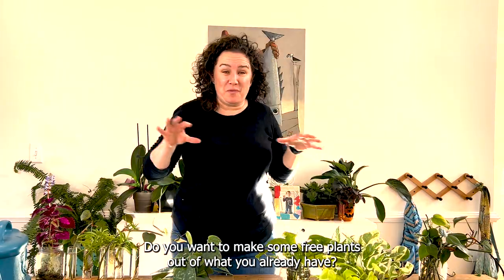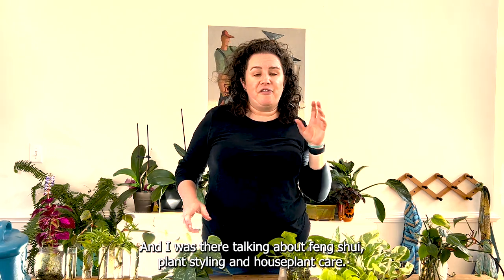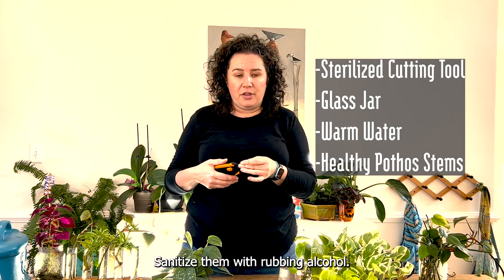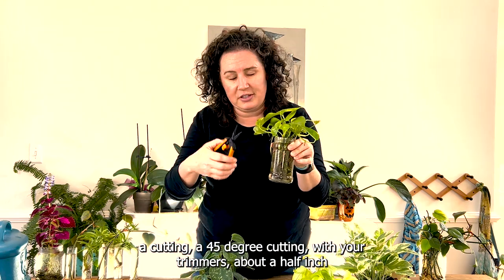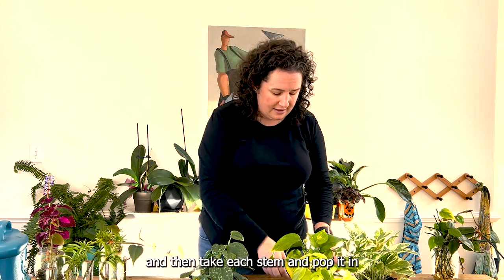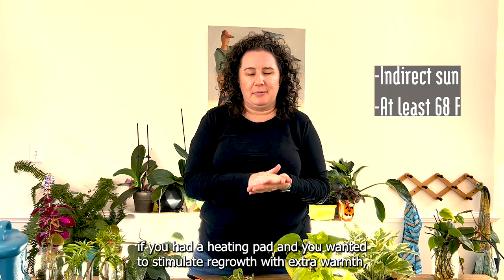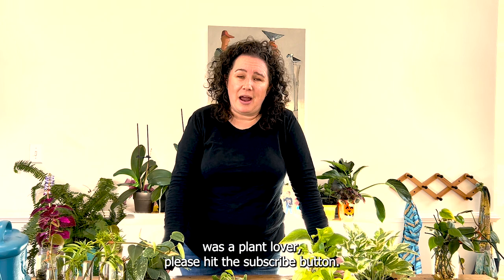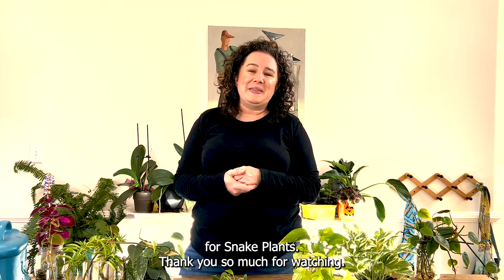How To Propagate Pothos- Easy and Foolproof way to Water Propagate and Make More Free Houseplants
Do you want to make free plants? Learn how to successfully water propagate pothos- a houseplant that virtually exudes good feng shui energy with its fast growth and fun patterns.
Propagated, easy-to-grow houseplants make great gifts.

Fiskers Snips

Test Tube Propagation Station

Want to learn more ways to make free plants?

00:00 Intro
00:08 Want to Make Free Plants?
00:13 What's so great about Pothos?
00:40 Spooopid Mistake I Made with My Mother Plant
01:45 Supplies Needed for Propagation
02:12 Pothos N'Joy
02:30 Pothos Neon
02:32 Pothos Satin
02:40 Nodes on Stems
02:44 Take a Cutting
04:16 Cutting Jar Placement
04:48 Change out water
05:26 Other Plants for Stem Cutting Propagation

Other plants for stem-cutting propagation:
African Violet
Chinese Evergreen:
Coleus
Philodendron